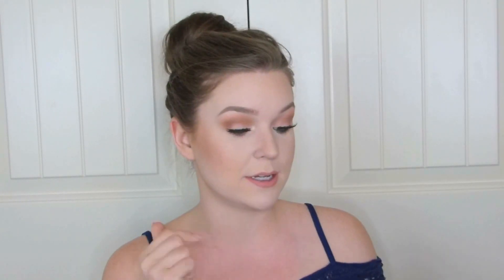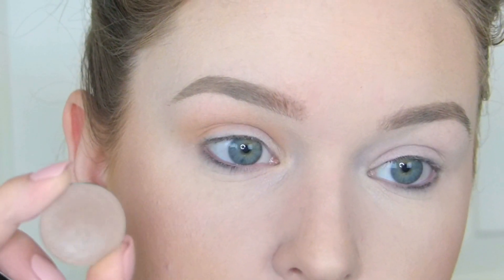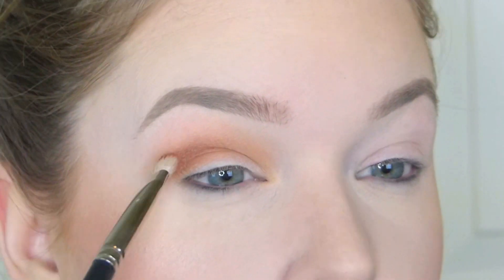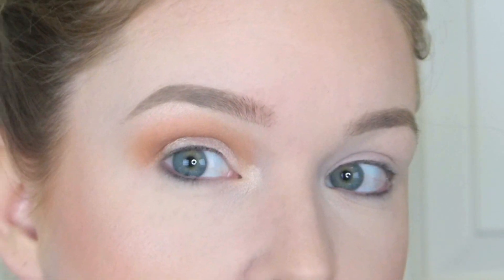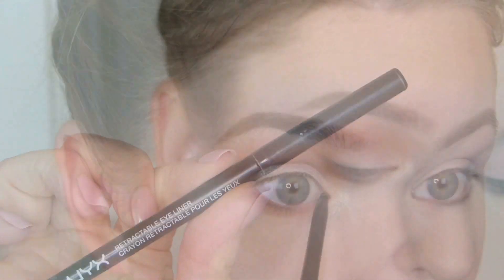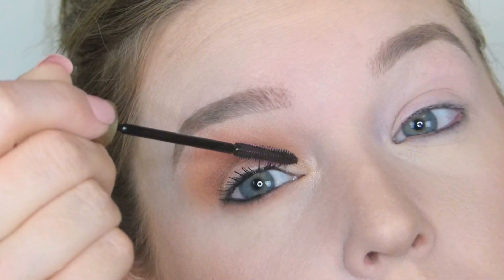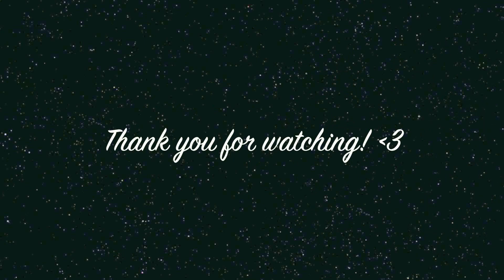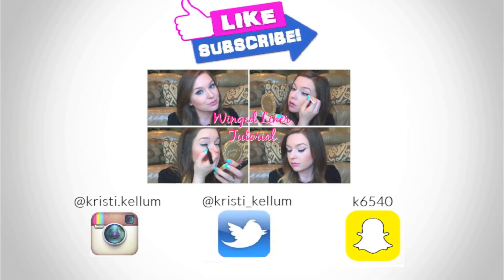Makeup Geek Eyeshadows | Warm Soft Smokey Eye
Peach Smoothie
Crème Brulee
Barcelona Beach
Tiki Hut
Bitten
Shimma Shimma

I hope you enjoyed my new video! I upload 2-3 videos a week!

Leave me a question in the comments, I would love to end up doing a Q&A video eventually!

xoxo
Kristi